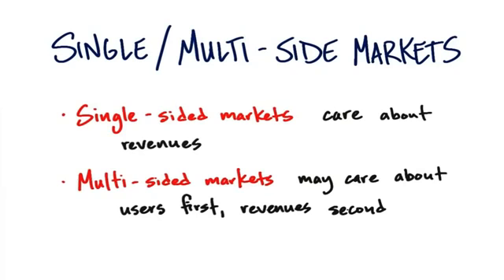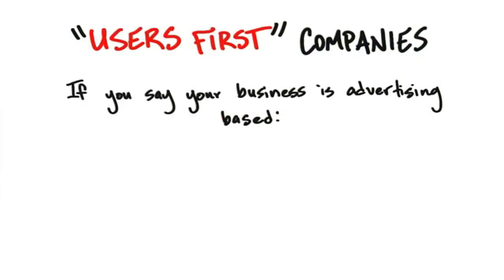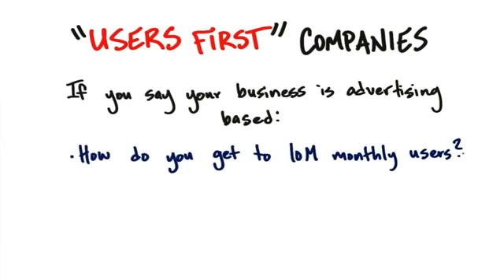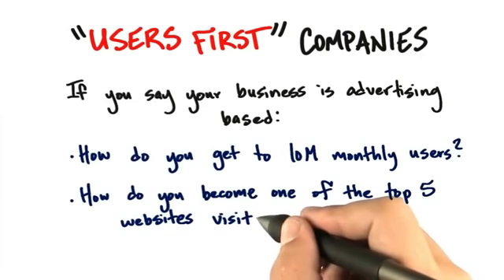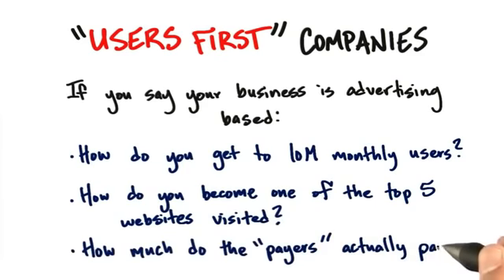How to Build a Startup 6 - Single And Multiple Side Markets